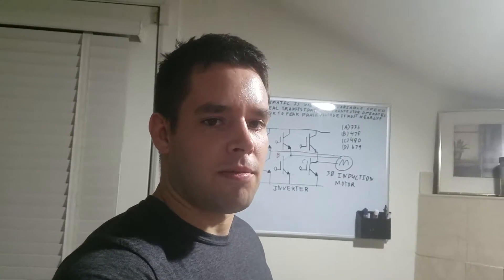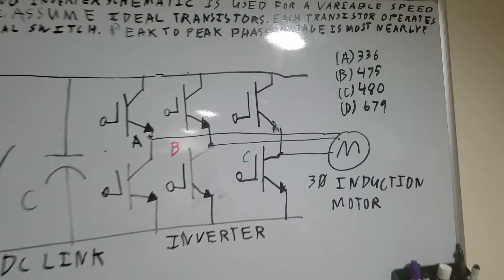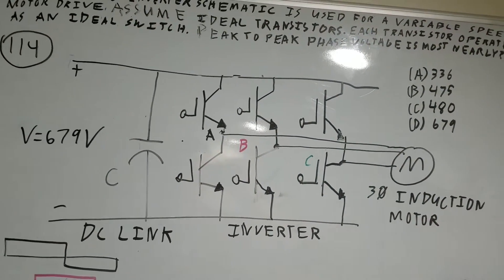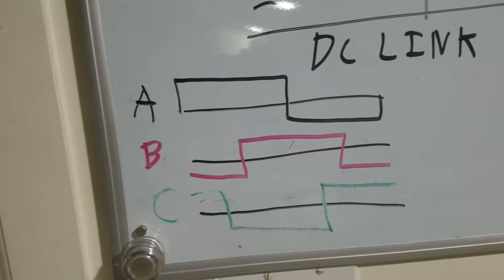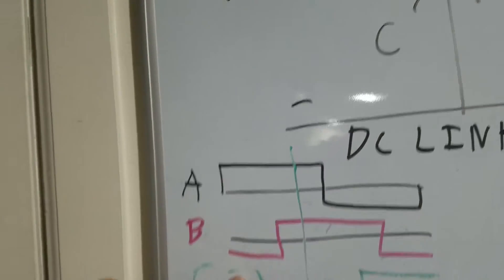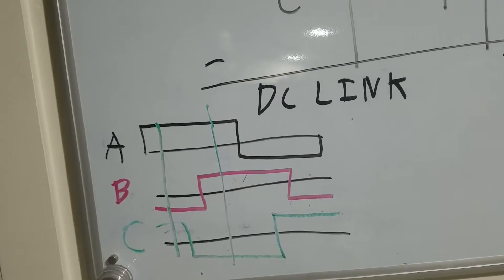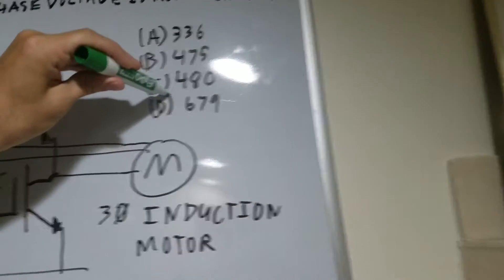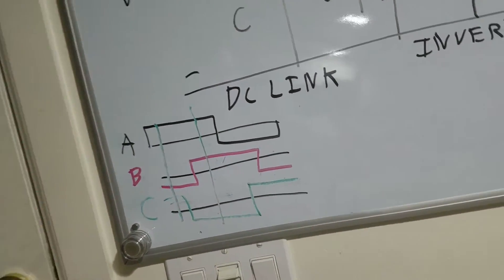PE Electrical Engineering Practice exam problem-Inverters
The problem goes over the peak to peak voltage of an Ideal 3-phase Inverter.